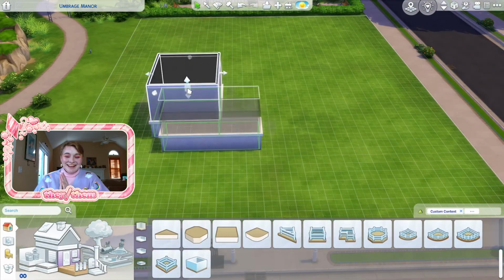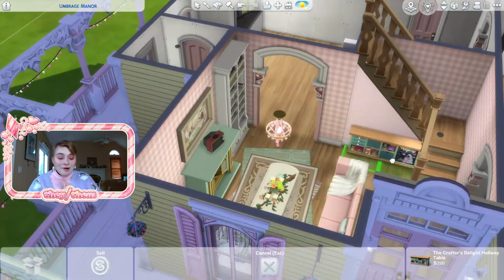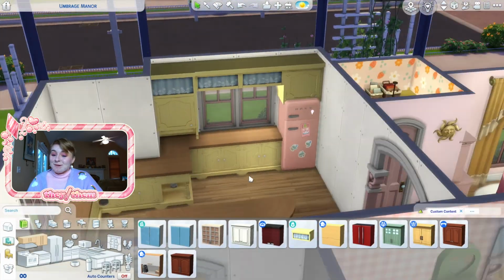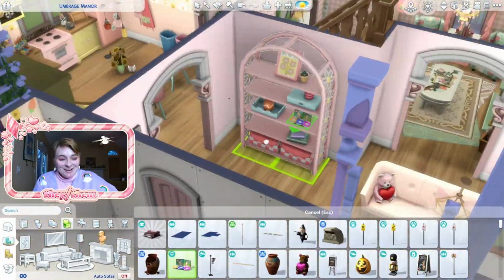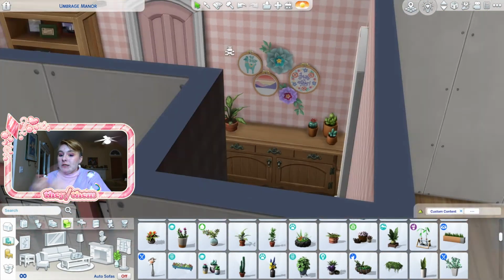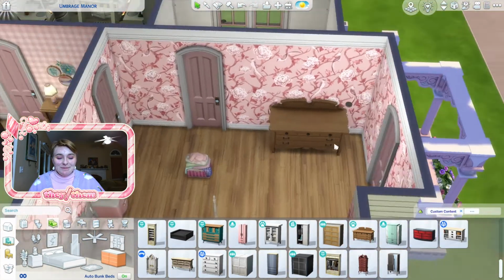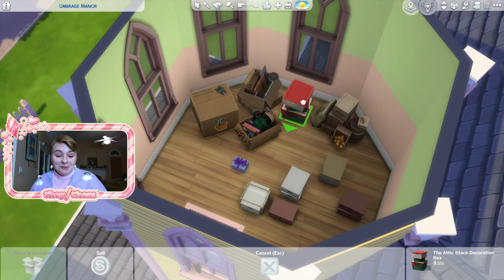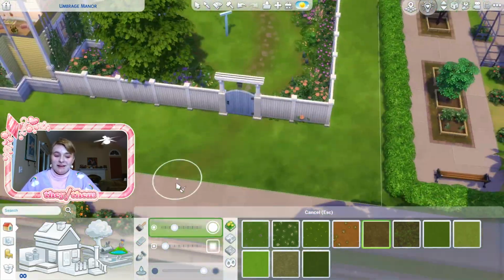Self-Indulgent Pastel Victorian Home | The Sims 4 Speed Build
Hello! Today we are building a very self-indulgent, completely pastel, victorian styled house for my birthday. Basically I woke up on my birthday and thought "dang i want to build something pastel" and this was the result. This is my first youtube video so there will be imperfections and improvements made later on! Hope you stick around and enjoy! :D

subtitles coming soon!

Gallery Paintings from CocoSims2205

p.s. did you get all the stickers?

00:00-2:14 Exterior
2:15-4:45 Entrance and Formal Living Room
4:46-6:30 Dining and Laundry Room
6:31-8:55 Kitchen
8:56-11:26 ~Casual~ Living Room
11:27-14:44 Office and etc.
14:45-16:06 Art Room
16:07-17:38 Baby Yoda Prison
17:39-21:42 Bedroom
21:43-22:29 Gnome Attic
22:30-25:26 Landscaping